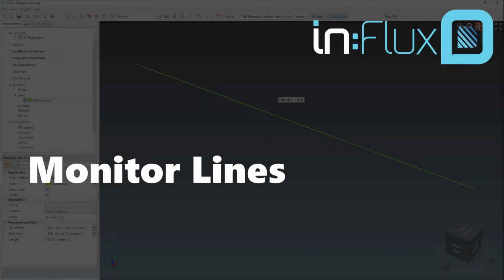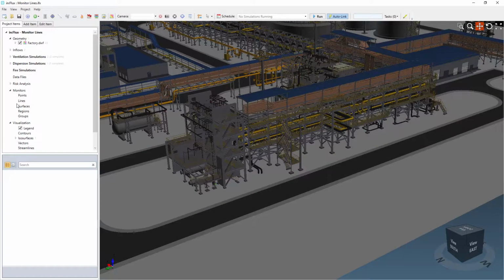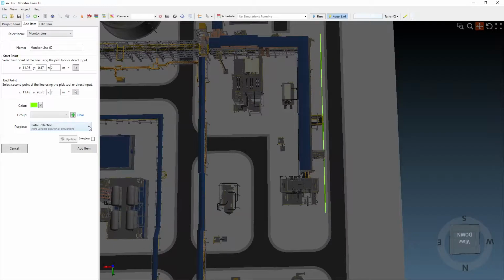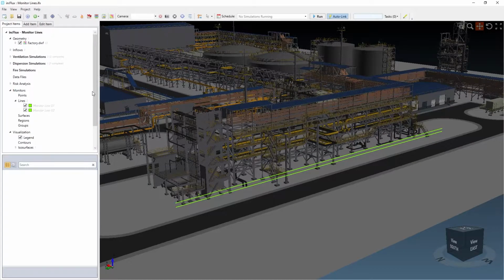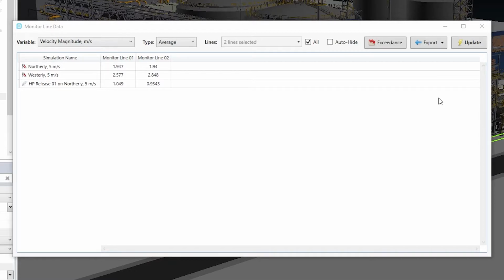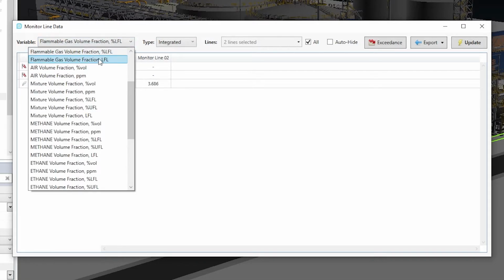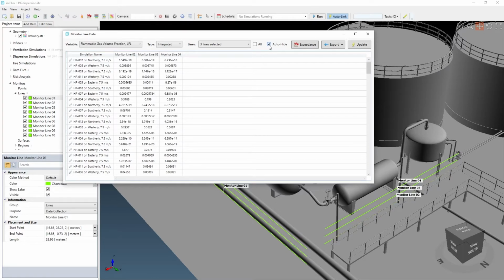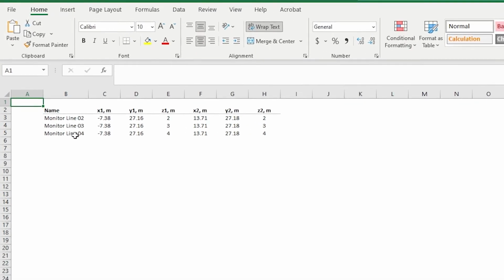in:Flux - Monitor Lines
Monitor lines can be defined to extract data from your simulations for min, max, average and integrated values across the defined line. They may also be used for representing open path or line of sight gas detection devices. This video goes over how to define monitor lines for you in:Flux project and the various data options for reviewing.